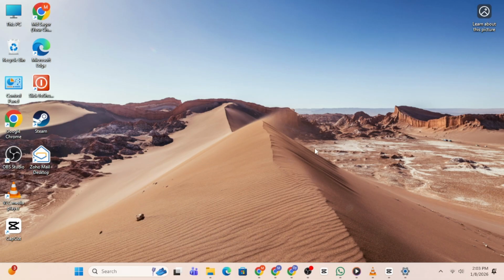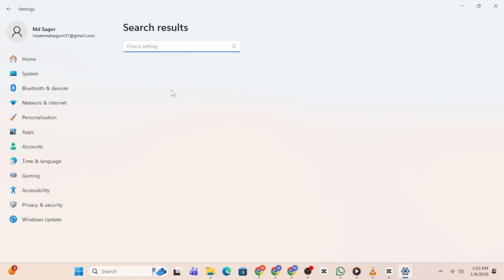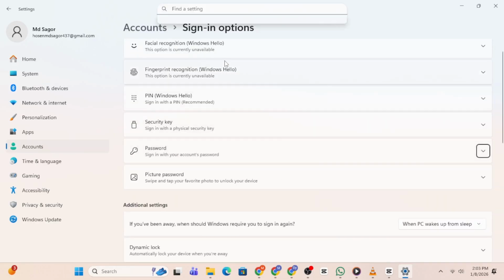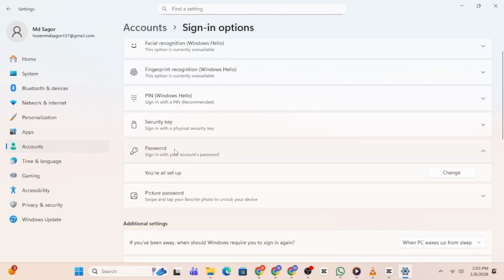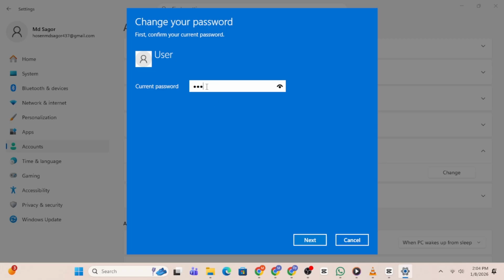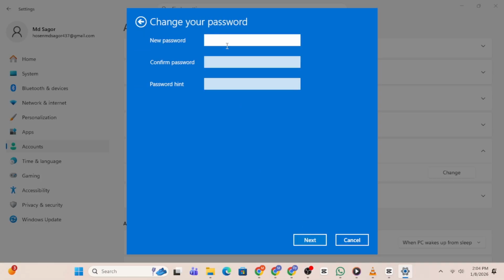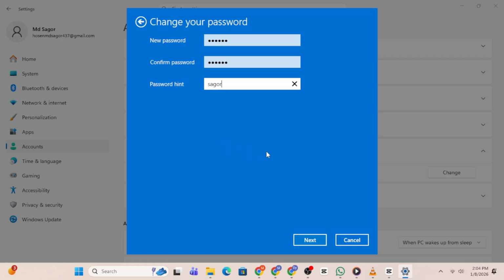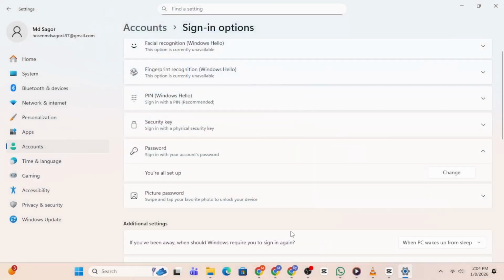How to Change Windows 10 Password – (2026) Step By Step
Learn How to Change Windows 10 Password by accessing account settings, updating your login credentials, and securing your PC with a new password easily.